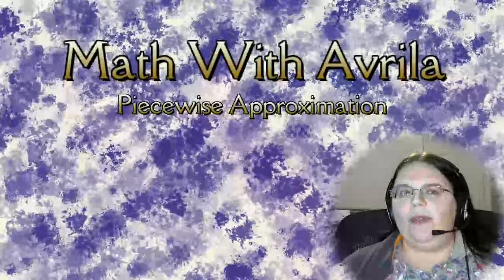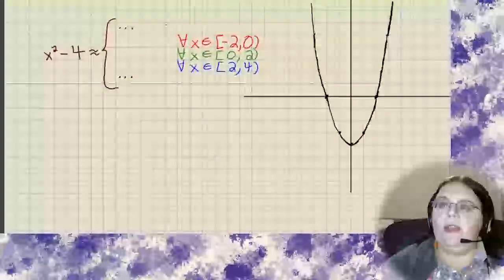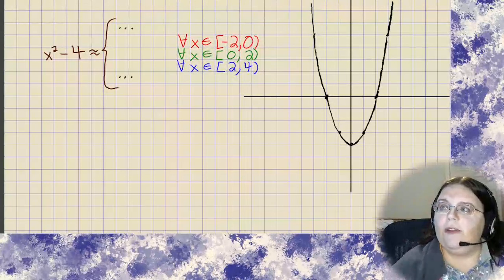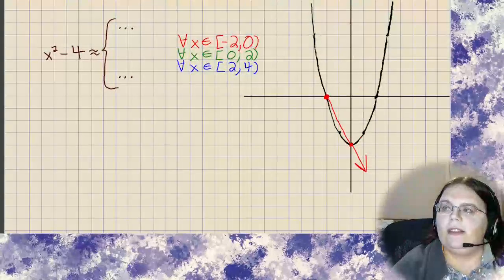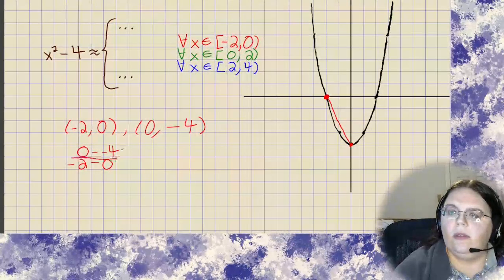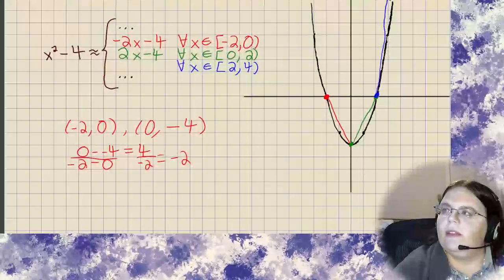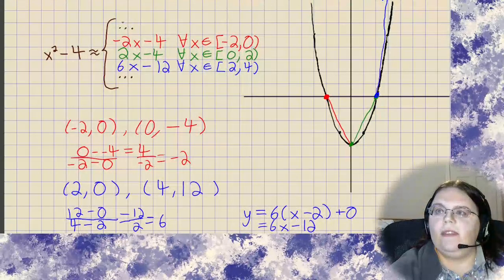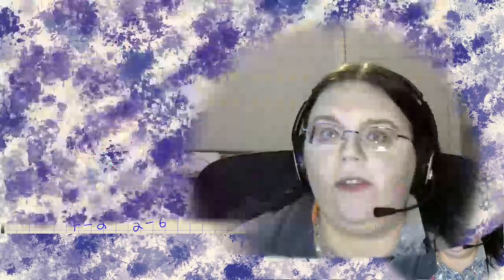Piecewise Approximation of Nonlinear Functions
Hello mathematicians, puzzlers, and other curious people! This video shows you how to use piecewise approximation with linear pieces to make any function easy to estimate.